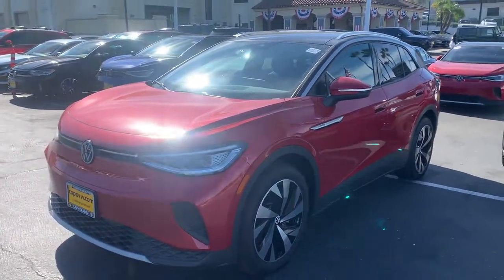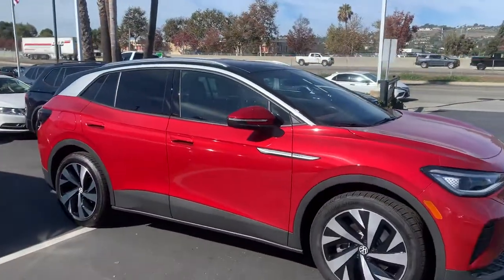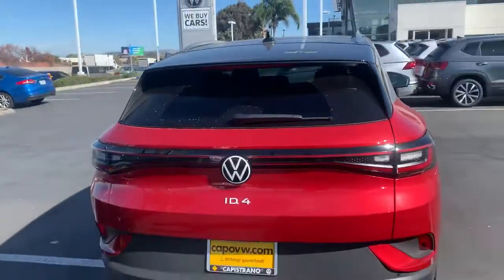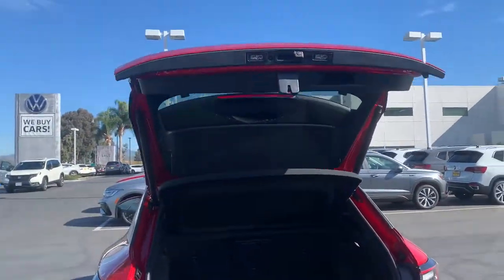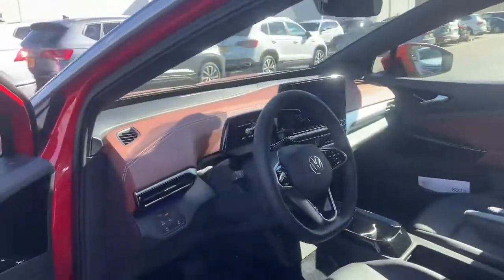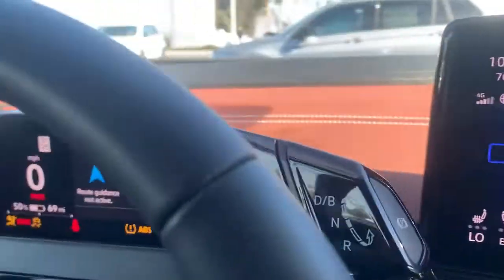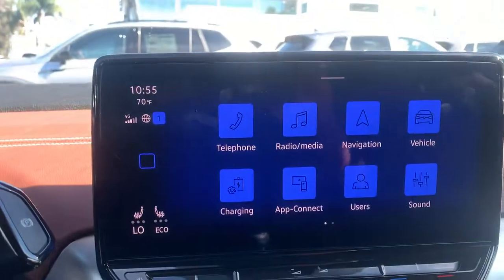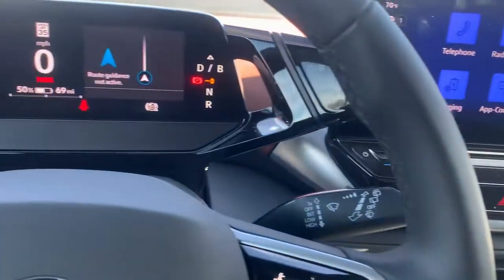2022 VW ID4 for Manik from Mike